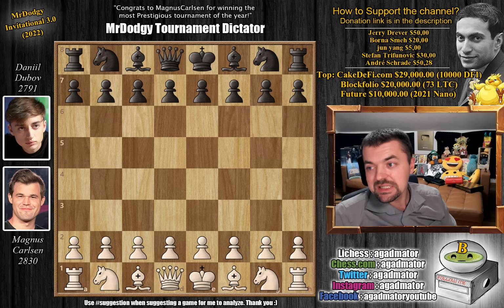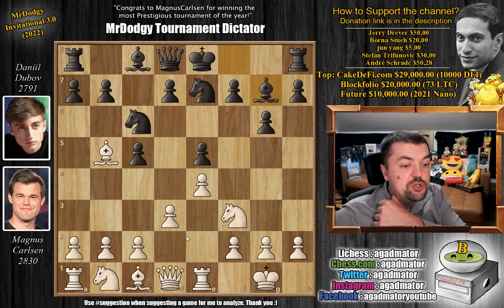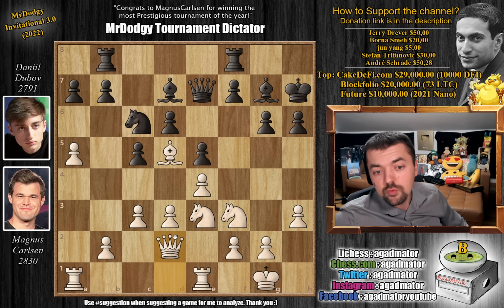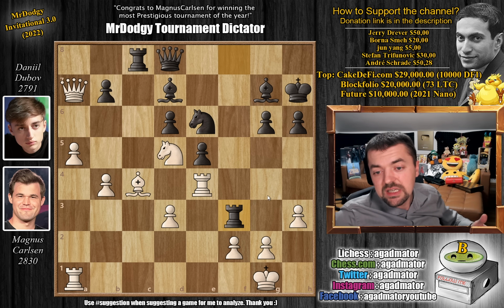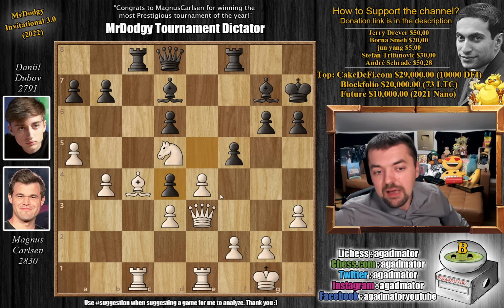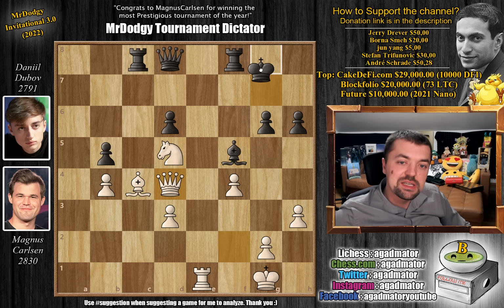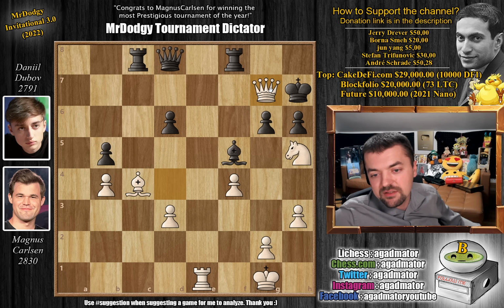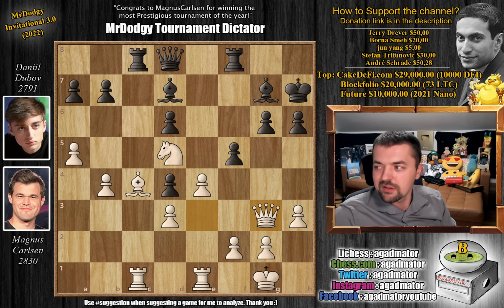Magnus Carlsen vs Daniil Dubov - ENJOY!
BEST WAY TO IMPROVE YOUR CHESS Photos by Eric Rosen

Carlsen, Magnus (2830) - Dubov, Daniil (2791)
MrDodgy Invitational 3.0 | Knockout (chess24.com) [40] 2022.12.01
B30 Sicilian, Nimzovich-Rossolimo attack (without ...d6)

1.e4 c5 2.Nf3 Nc6 3.Bb5 e5 4.O-O Nge7 5.Re1 g6 6.d3 Bg7 7.Bg5 h6 8.Bxe7 Nxe7 9.Nc3 O-O 10.Bc4 d6 11.Nd5 Nc6 12.c3 Kh7 13.a4 Be6 14.h3 Rc8 15.Ne3 Bd7 16.Bd5 Qe7 17.a5 Rb8 18.Qd2 Nd8 19.Bc4 Ne6 20.Nd5 Qd8 21.b4 cxb4 22.cxb4 f5 23.Qe3 Rc8 24.Rac1 Nd4 25.Nxd4 exd4 26.Qg3 Be5 27.f4 Bg7 28.exf5 Bxf5 29.Re7 Kh8 30.Rce1 b5 31.axb6 e.p. axb6 32.Qf2 b5 33.Rxg7 Kxg7 34.Qxd4+ Kg8 35.Nf6+ Kh8 36.Nh5+ Kh7 37.Qg7#

00:00 Hello Everyone!
00:35  Game Starts!
02:10 Completely New Game!
07:40 Pause the Video!
08:40 It was in This Position
10:47 Good Info
12:20 Contributions

The chess Bundesliga is one of the world’s top chess leagues, with the 16 teams competing for the German Championship attracting some of the world’s best players. Each team plays each other once over the season, with a team on any day consisting of 8 players from a starting list of 18. A match win earns two match points and a draw is worth one. For the final standings match points come first, followed by game points. The season is split into six weekend double rounds, starting at 2pm on Saturdays and 10am on Sundays in four changing venues around Germany. The rounds 11-15 are played in one long weekend in Berlin.

Players receive 100 minutes for the first 40 moves followed by 50 minutes for the rest of the game, with a 30-second increment from move one.

Mailbox where you can send stuff:

Antonio Radić
AGADMATOR d.o.o.
Franje Tuđmana 12
Croatia
48260 Križevci

NANO nano_1h1kgfaq88t1btwadqzx73rbha5hwbb88sxmfns851kwj8hnosdj51w388xx
Monero 4AdvvqmC4xhPyyRSAEDxTTAoXdxAtX2Py6b8Eh4EQzBLGbgo5rY5Khcap1x76JrDJH87yibAE9b6TPwTsvBAiFFCLtM8Be7